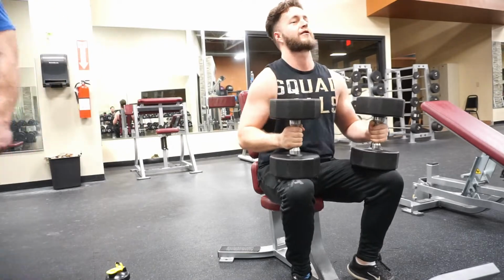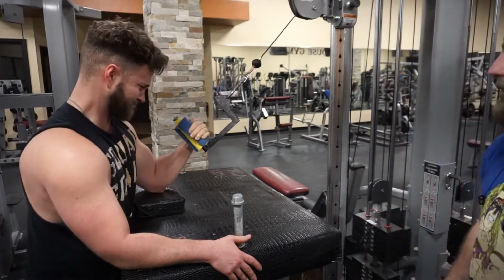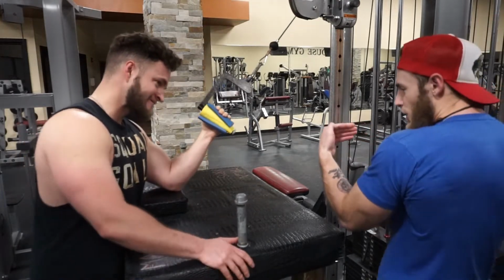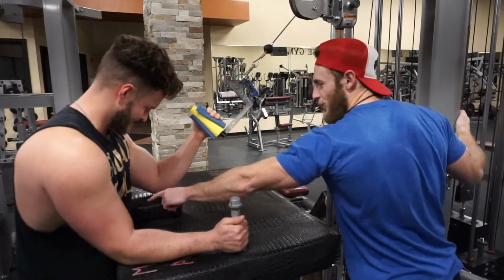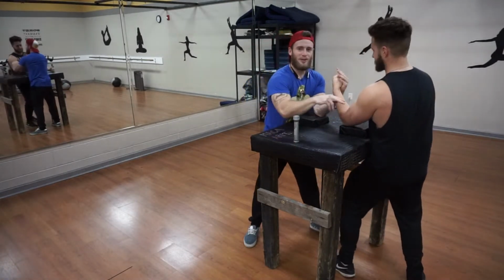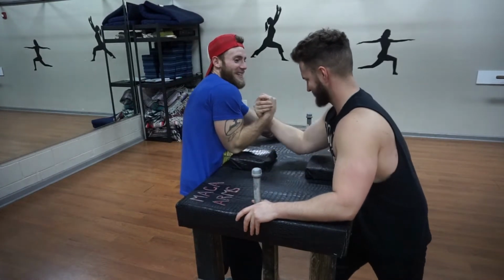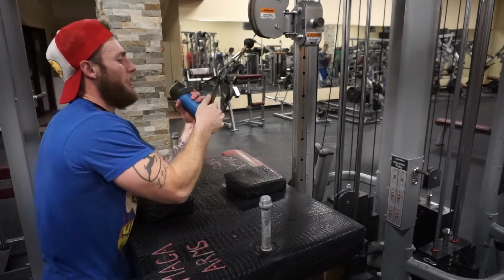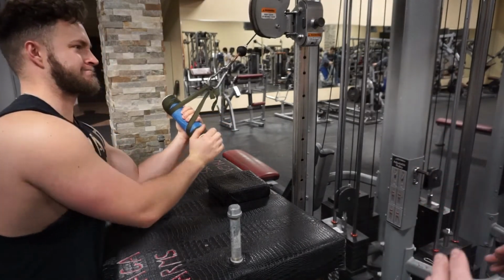LEARNING TO ARM WRESTLE! PLUS SHOULDER WORKOUT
Taking my cousin to the gym in today's episode!
My cousin zack has never really arm wrestled before but I've been trying to get him to try it for years now! Well we hit some shoulders fist to warm up but my mission was to help get zack into the arm wrestling world.

I want to be able to teach people how to arm wrestle.
First I must become a master. I have thinking about my training lately..

is it enough.. will i be able to brake top 154s in michigan if i dont train with the right people?
If i were to have a training camp with Todd Hutchings or Storm Chellino or any elite puller would my arm game go through the roof?

2020 I will become a terror for all 154 pound pullers.